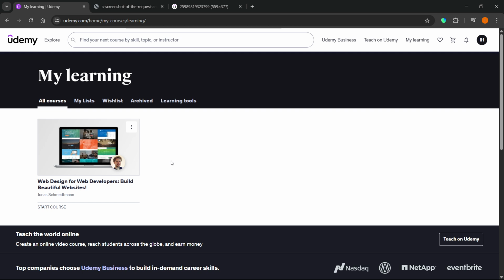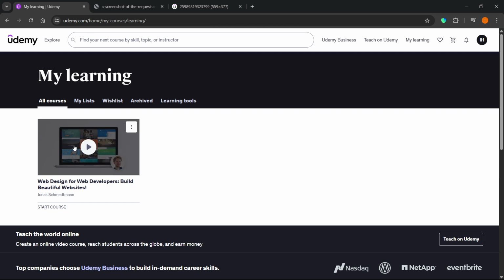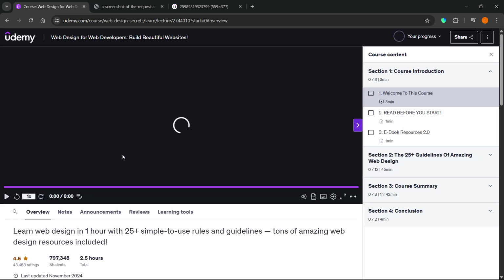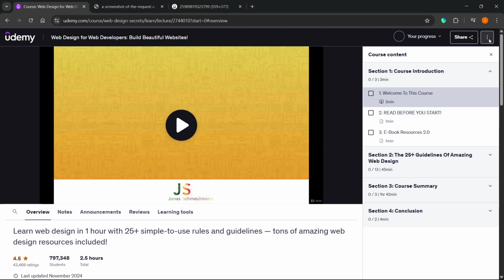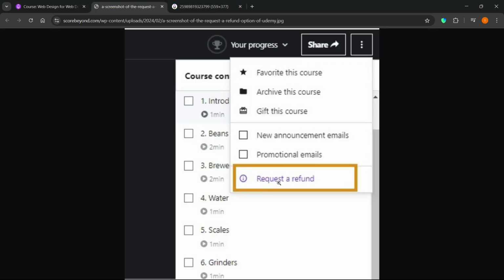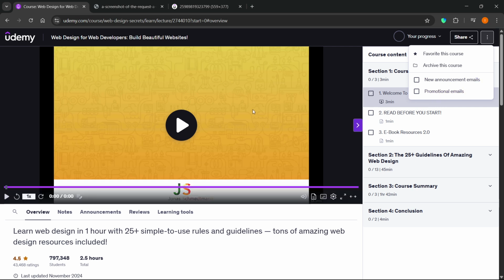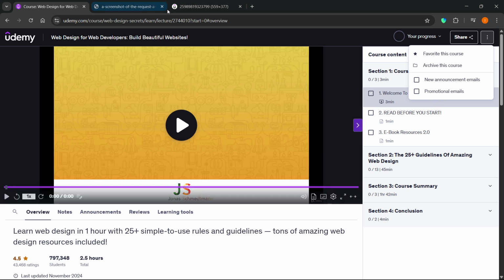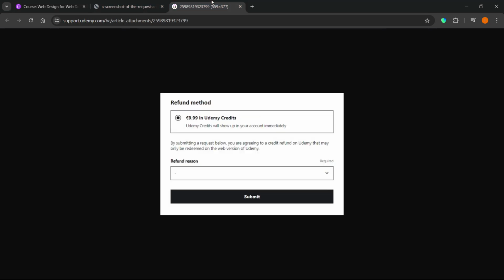How To Get A REFUND On Udemy Courses (QUICK & EASY) 2026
In this video, I’ll show you how to get a refund on Udemy courses. This is a complete 2026 guide on requesting and receiving refunds quickly and easily.

If you’ve been trying to refund a Udemy course, this tutorial will walk you through the process step-by-step!